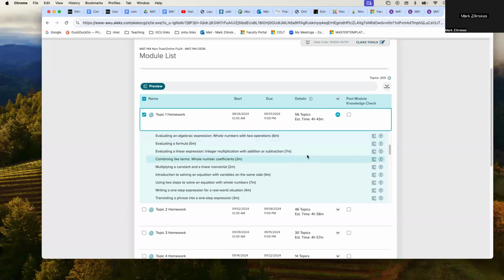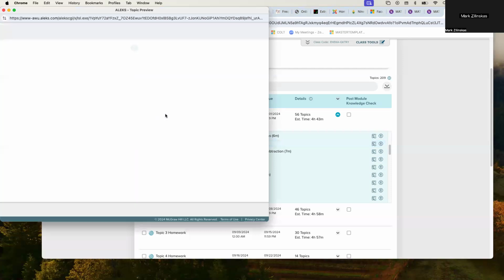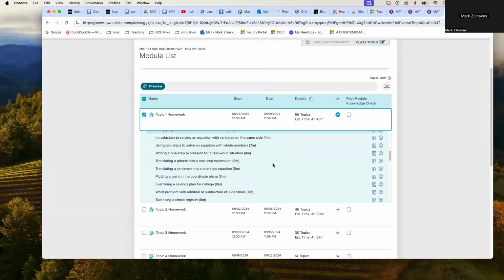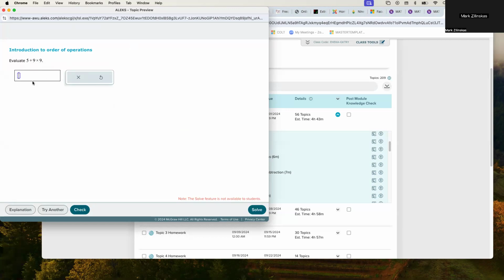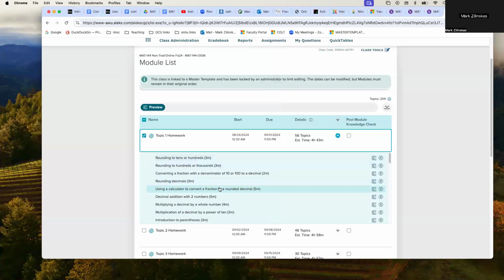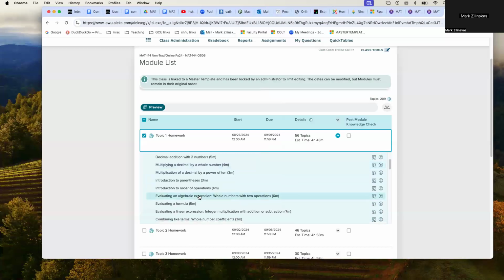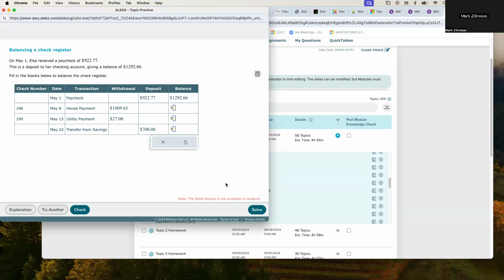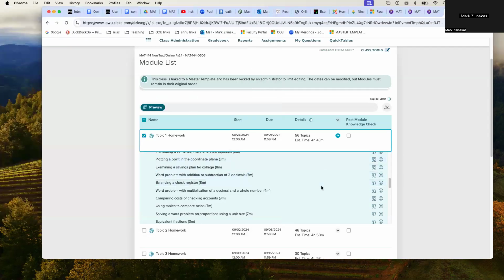MAT 144 Topic 1 Intro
This video gives an overview of Topic 1 ALEKS Homework.